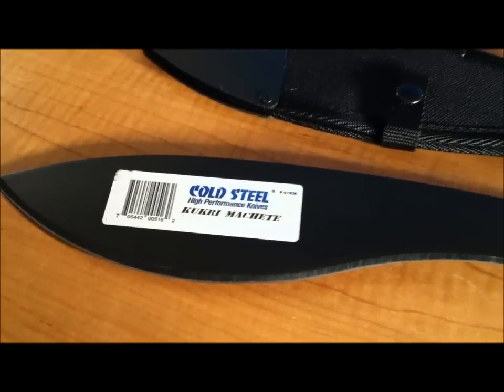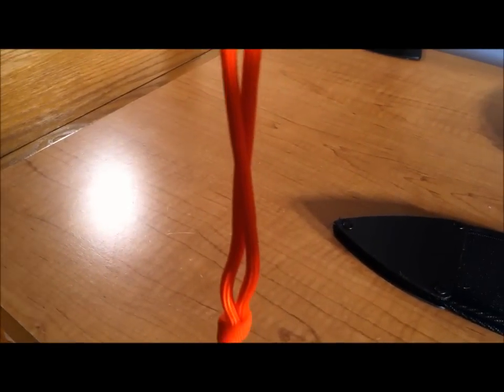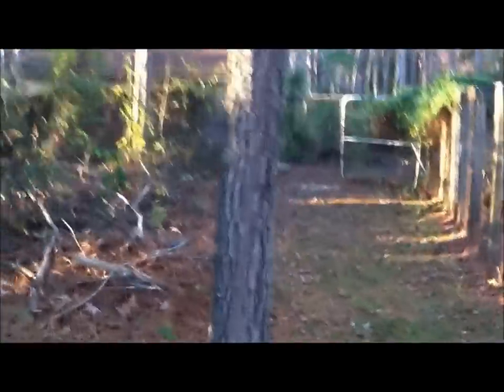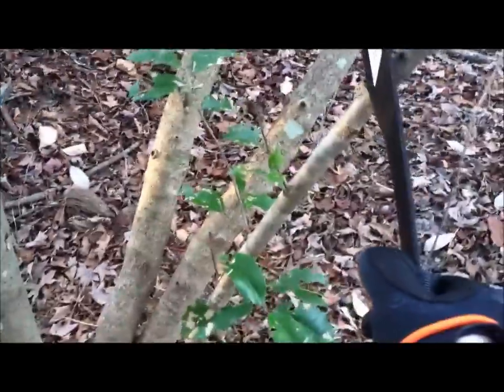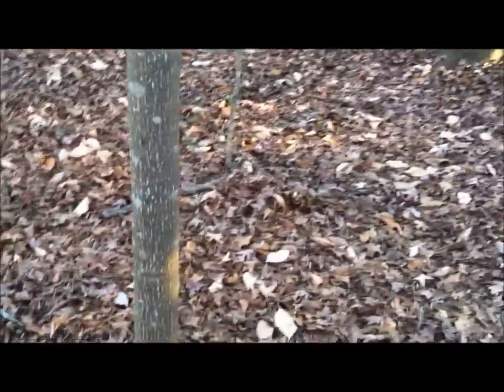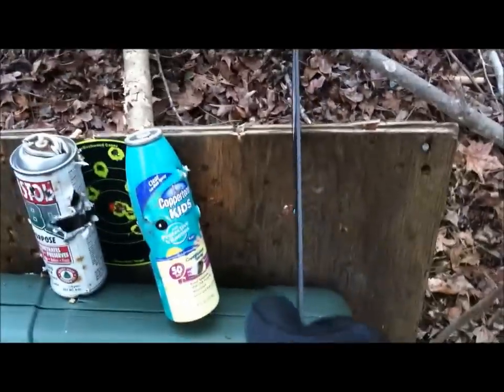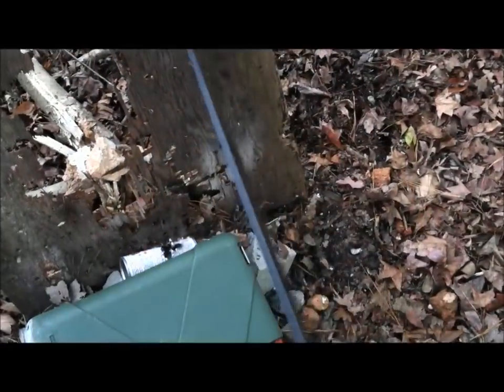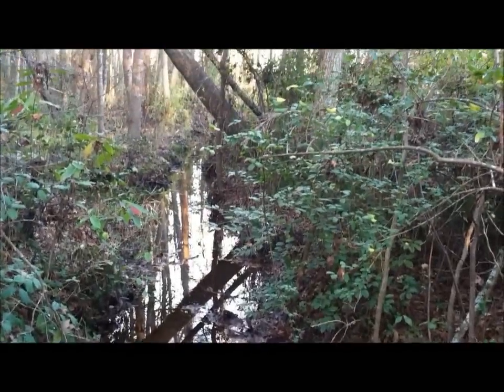Cold Steel, Shooting Range, My Back, and alot of Birds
A long video but I think worth your time if you have 20 min to spare.  I touch on allot of topics